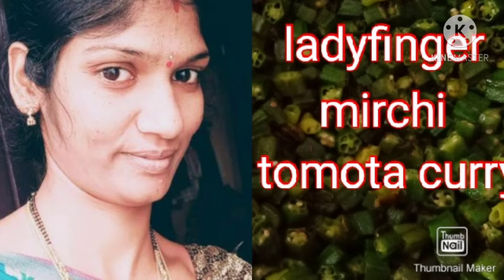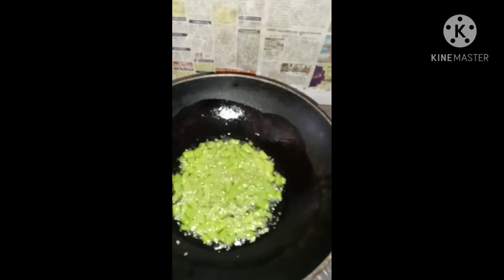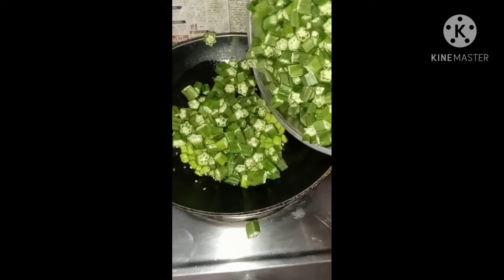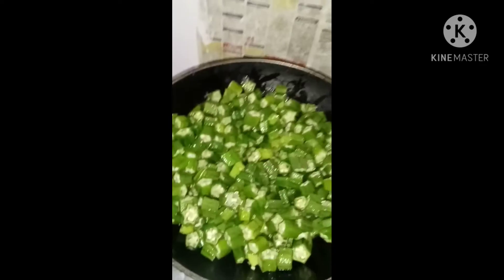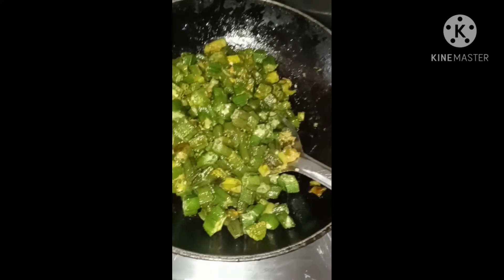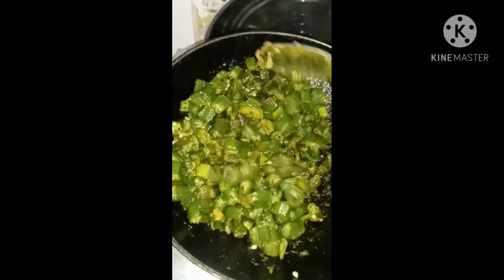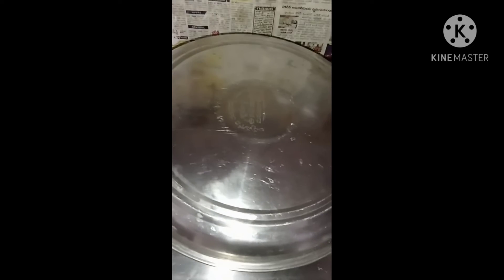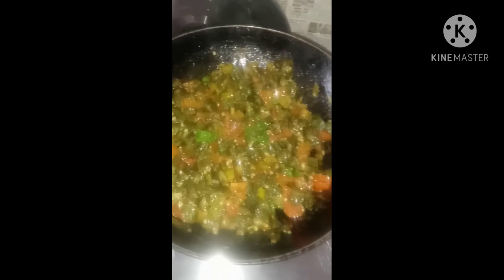Lady's finger😋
Lady's finger curry